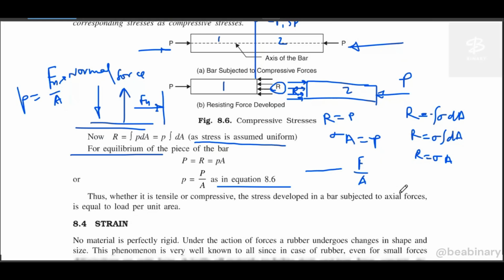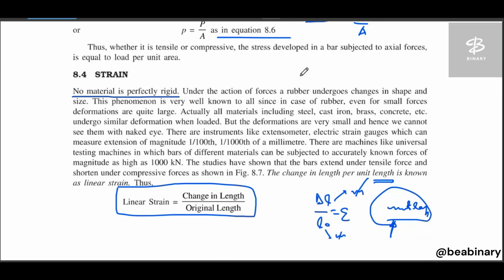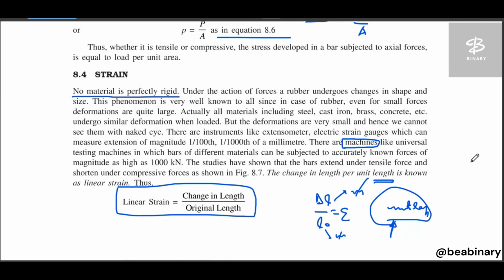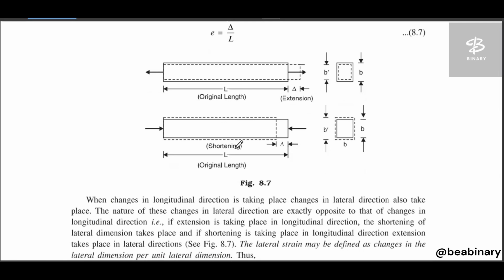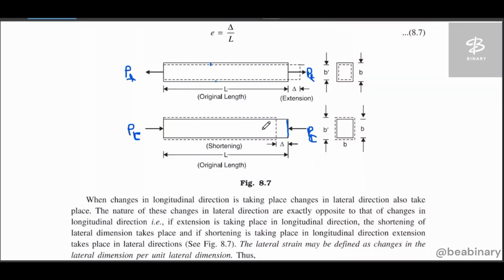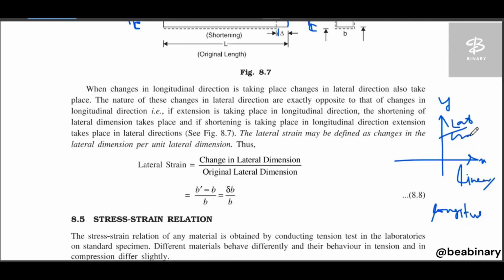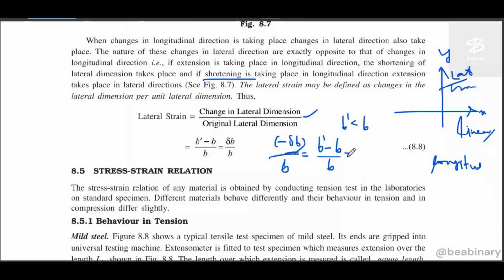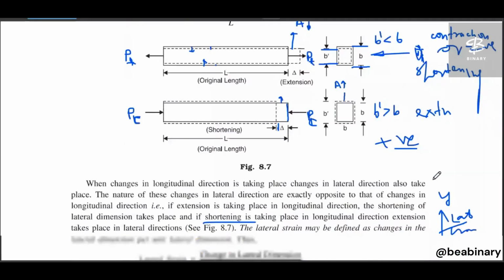6. Strain | Introduction to Solid Mechanics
Description
This video introduces the concept of strain in solid mechanics, which measures how much a material deforms under the action of stress. Strain is defined as the ratio of change in dimension to the original dimension and is a unitless quantity. The lecture explains different types of strain, including tensile, compressive, and shear strain, and how they relate to various loading conditions. It also emphasizes the importance of strain in understanding material behavior and designing components that can safely handle deformation.

Understanding strain is fundamental for analyzing how materials stretch, compress, or distort in response to forces.